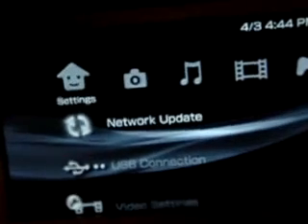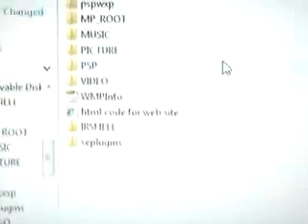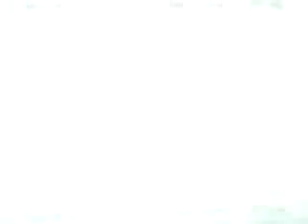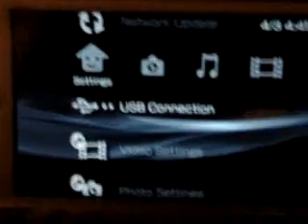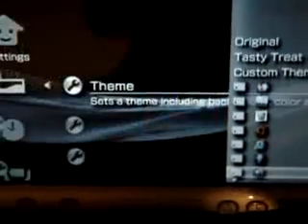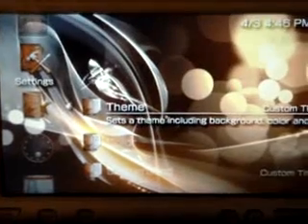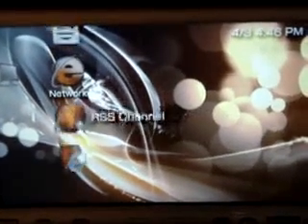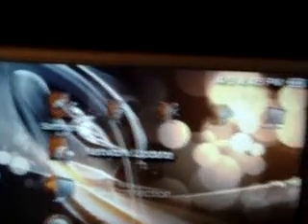How to add themes to your psp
Need Firmware 3.71 or above.